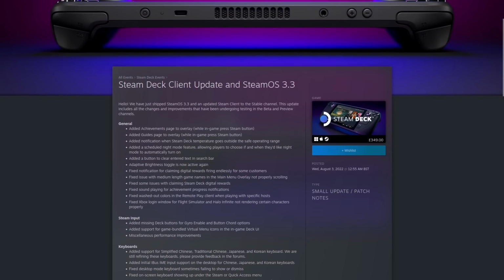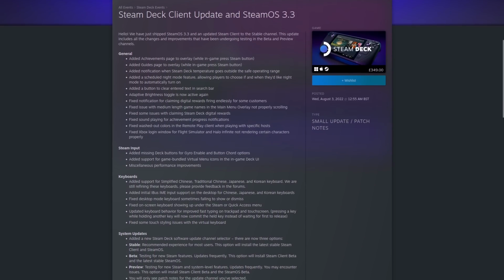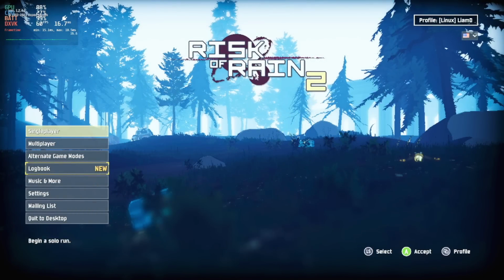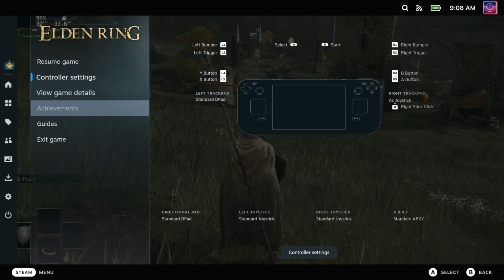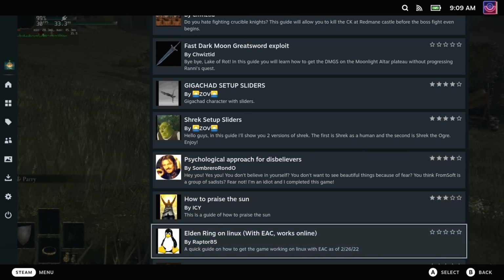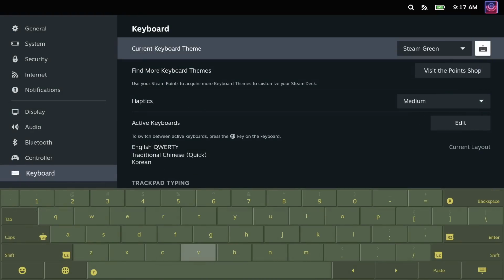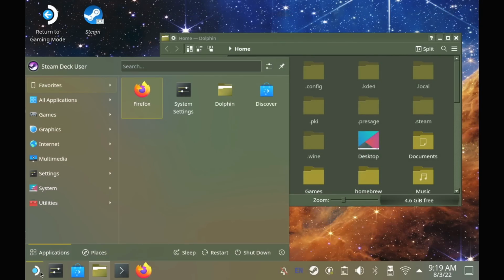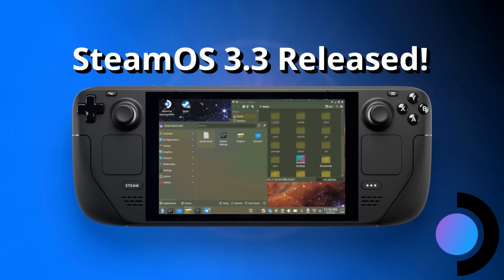SteamOS 3.3 is OUT NOW, a big update for all Steam Deck users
Valve has released SteamOS 3.3 along with all the SteamDeck Client updates from Beta / Preview to Stable. Here's a little run over some of what's changed. Changelog

Update: Are you seeing micro-stutter that didn't happen before? Please add findings to this forum post

ivoler Steam Deck Docking Station (UK)
Spiden Armour Steam Deck Case (UK)
tomtoc Carrying Case for Steam Deck (UK)